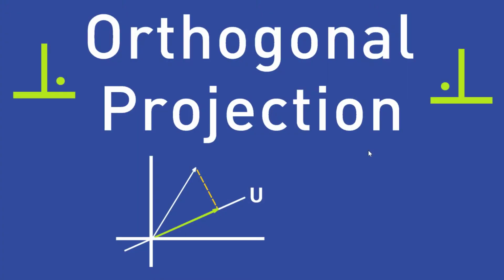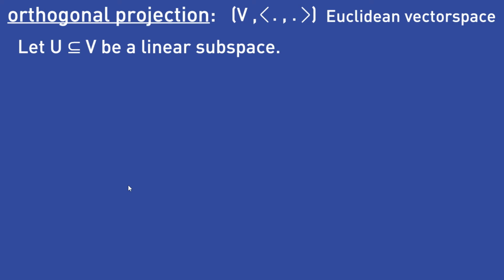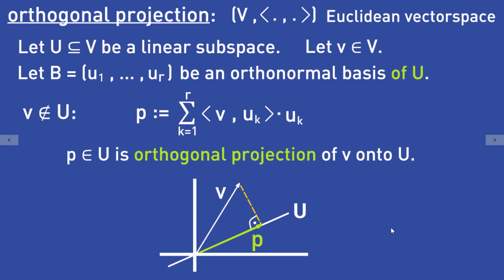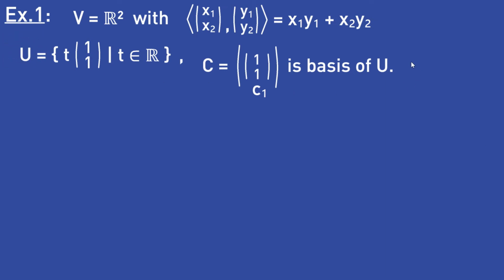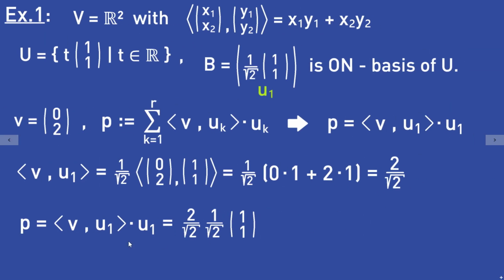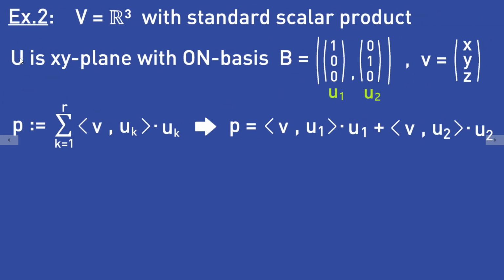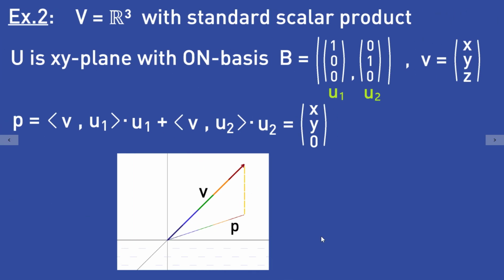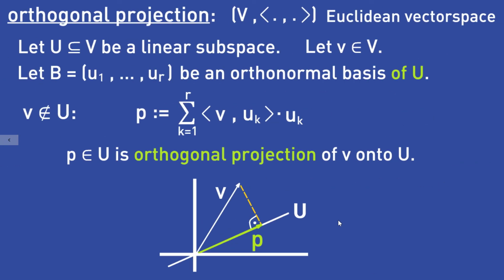Orthogonal Projection (+ Examples)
In an Euclidean-vectorspace you can calculate the orthogonal projection of an vector onto a linear subspace. That orthogonal projection satisfies a best-approximation-property!
Orthonormal basis (0:34)
Orthogonal Projection (2:49)
Example 1, R^2 (6:56)
Example 2, R^3 (12:25)
Approximation-Property (16:45)